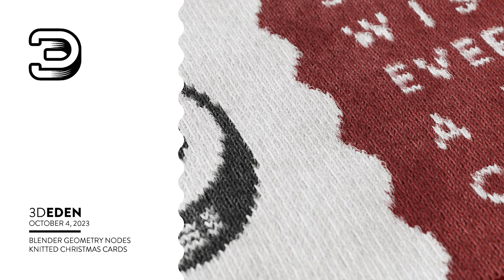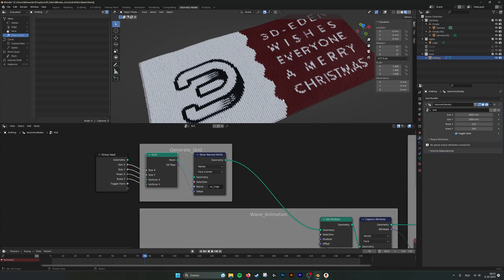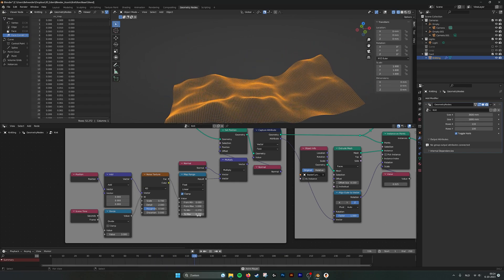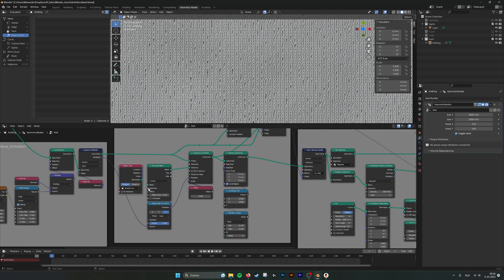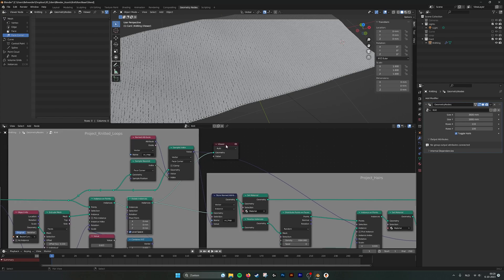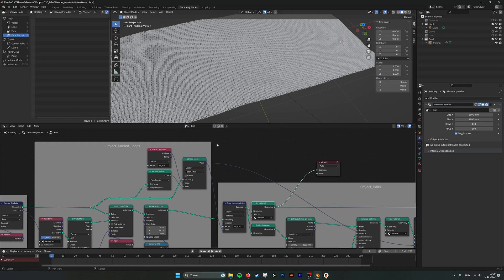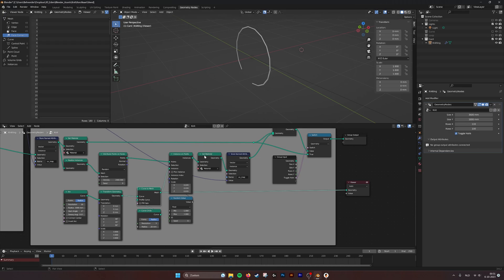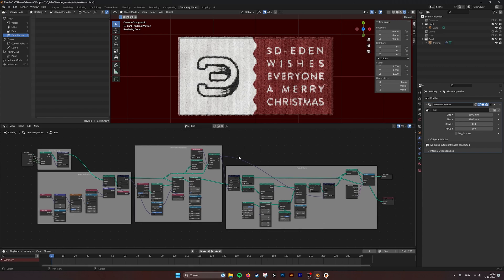Geometry Nodes, Knitted Christmas Card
With the Geometry nodes. Knitted sweater christmass card you can generate wool knitted visuals.
By inputting your own graphic design into the material texture the colors will translate to the wool knit.
The size of the wool panel can be customised just as the amount of knit rows in the X and Y axis.
There is an animated textile flow if you want to render an animation as well.